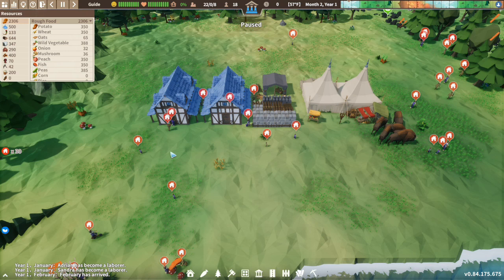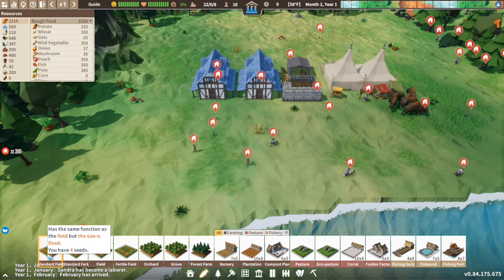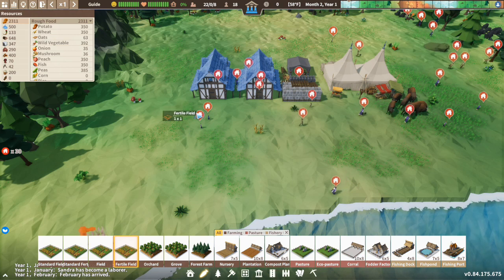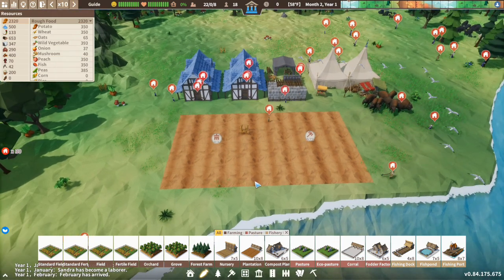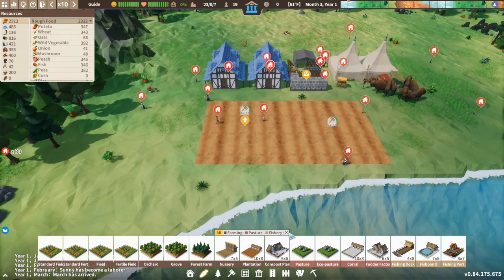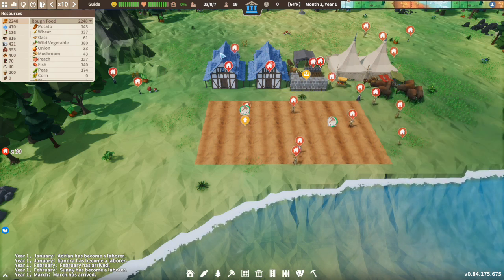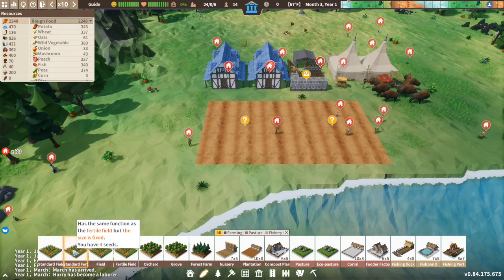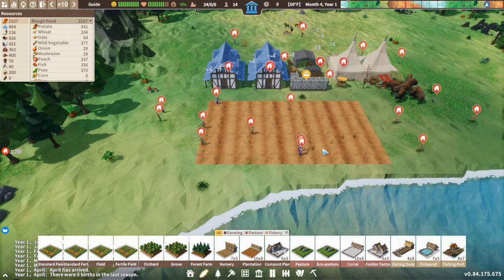Settlement Survival:👍How to Make more efficient Farms👍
Welcome to another new survival game,

How do you get better farms , watch the video and i hope it helps if you know anymore helpful tips to make better farms leave them in the comments for others to know.

COPY OFF THE GAME  ?

on the 10th Episode lets play  i will give away a free copy off the game all you have to do is comment and like the video on the 10th video comment section.

 Competitions and video special with Vlogs coming soon

DOODLE BUG SERVERS ARE ON DISCORD

some great populated servers and great people.
Valheim server
Medieval engineers server (most popular server for ME)
Rust (coming soon)

Competitions
Photos
Friendly servers and discords
Discord events
Server events
Many more servers to come JOIN NOW